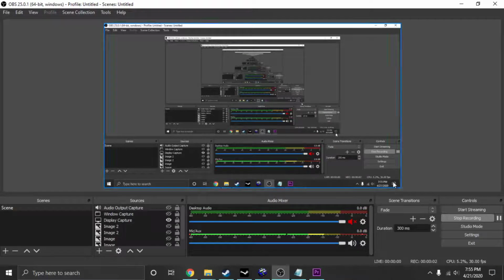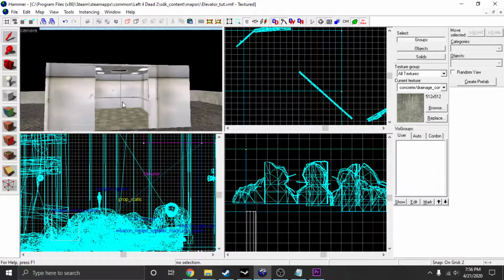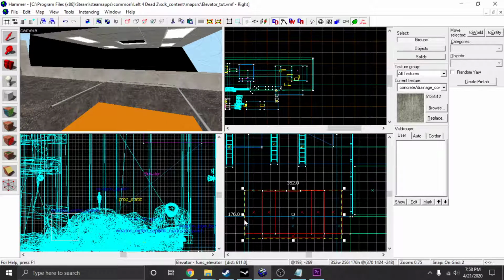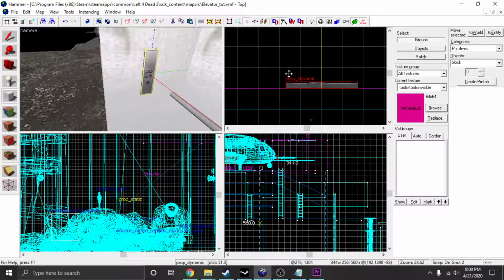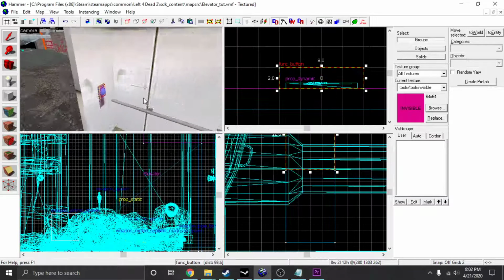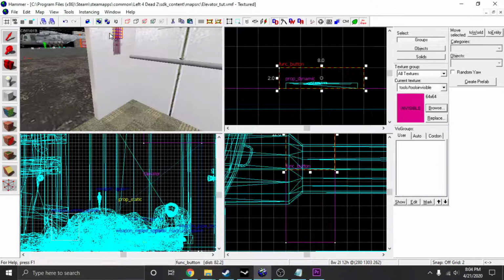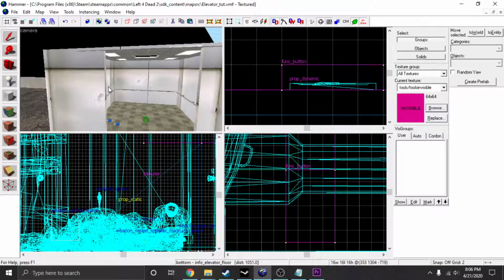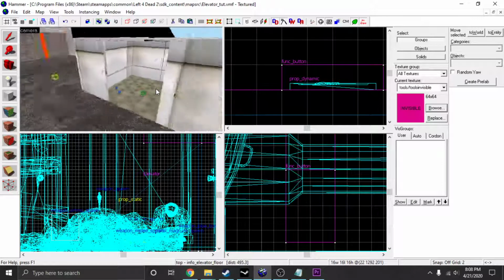Elevator Tutorial Source Engine (L4D2)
In this video, I will be showing you how I made my elevator for my new map Left 4 Extraction.